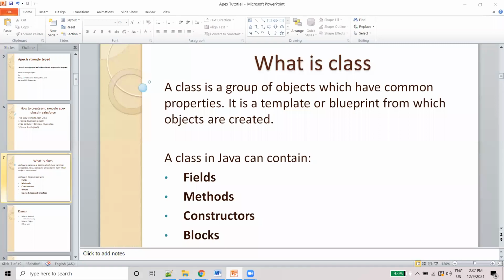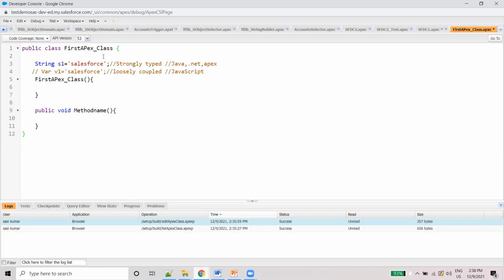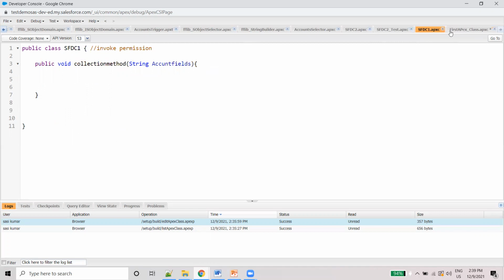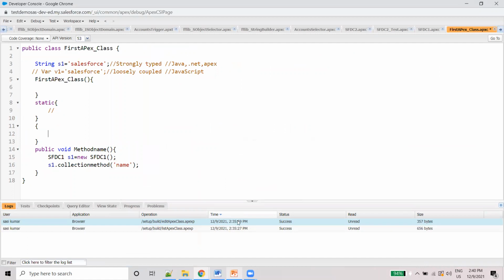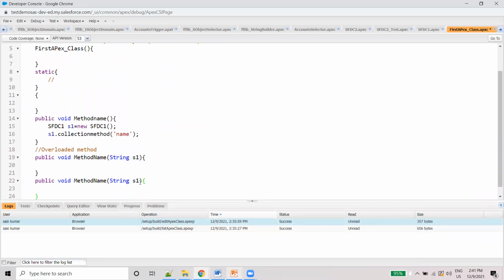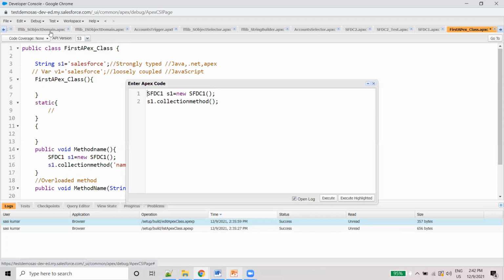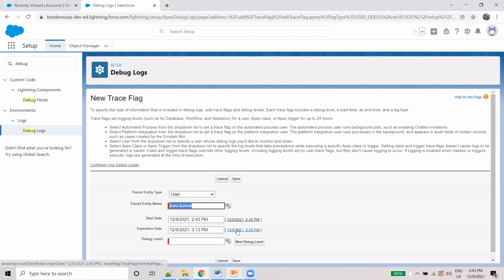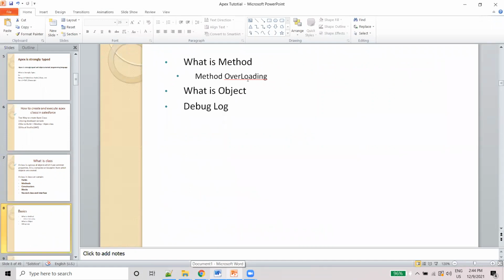Salesforce Development || Apex Tutorial || What is Class, Object, Method Overloaded Method, Blocks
What is Class, Object, Method Overloaded Method, Blocks

Salesforce Full Development Tutorial,
Salesforce Full Development,
Salesforce Development Tutorial,
Salesforce Tutorial,
Introduction about Development and Salesforce Version details,
Introduction about Development,
Salesforce Version details,
Salesforce,
SFDC Tutorial,
Apex tutorial,
Salesforce Development,
Apex full tutorial,
Apex full tutorial in salesforce Rocks,
Apex full tutorial in salesforce,
What is Apex,
What is Strongly Typed Language,
What is Salesforce,
Salesforce Rocks,
salesforce full tutorial,
Salesforce training,
Salesforce training in Tamil,
Salesforce Admin training,
salesforce development training,
Salesforce training